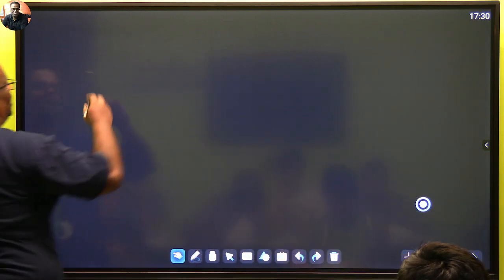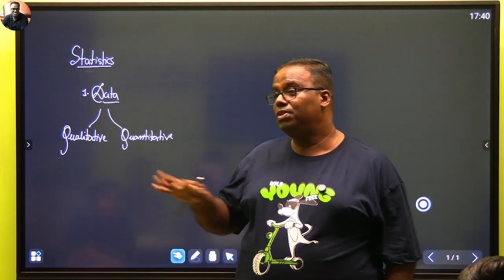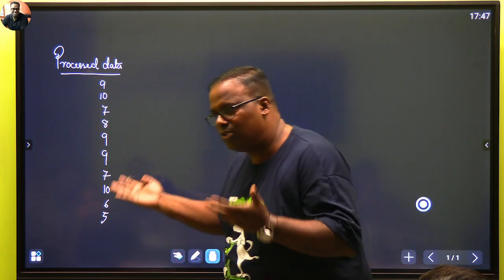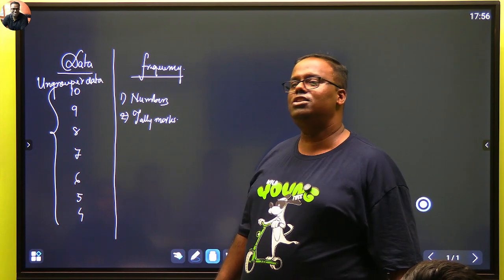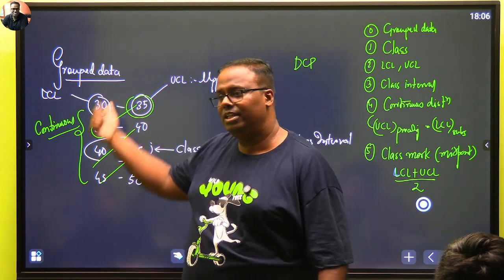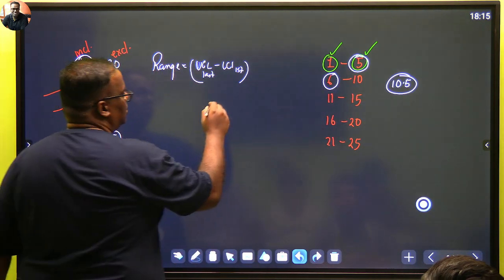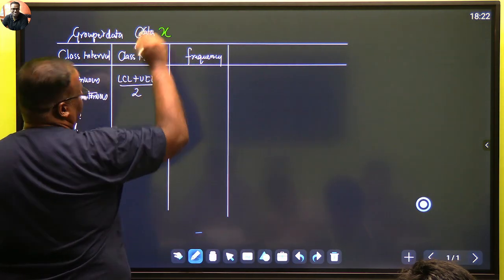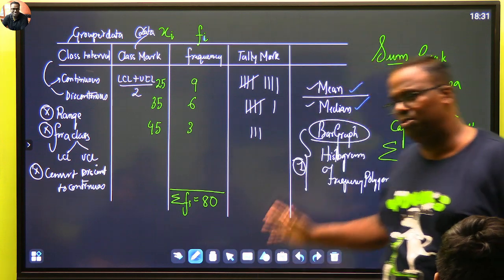Statistics Intro I Grade 9 I CBSE